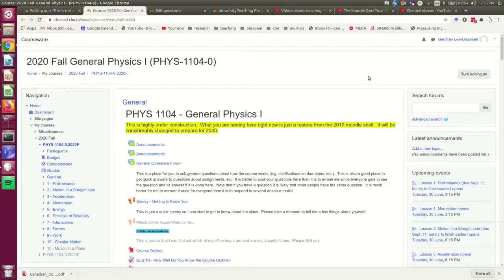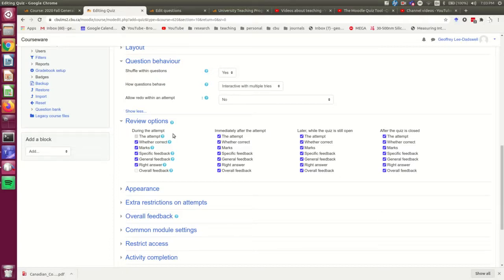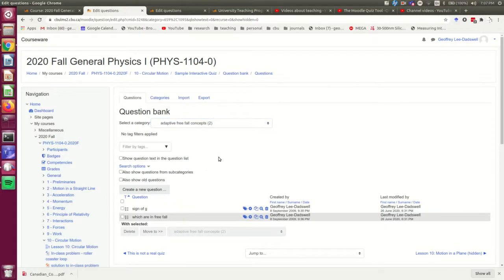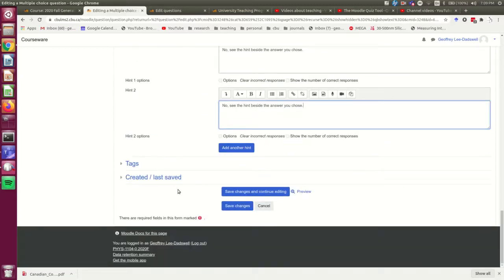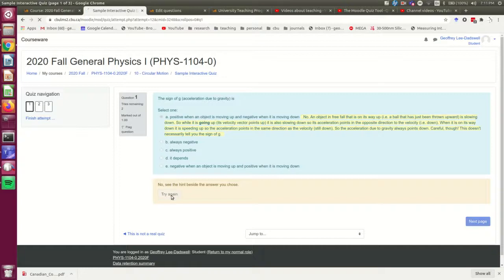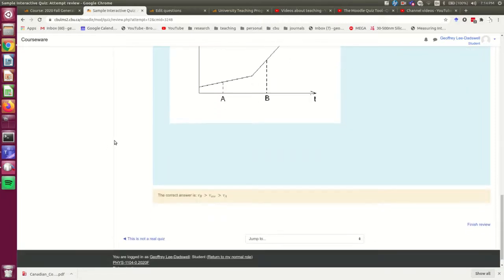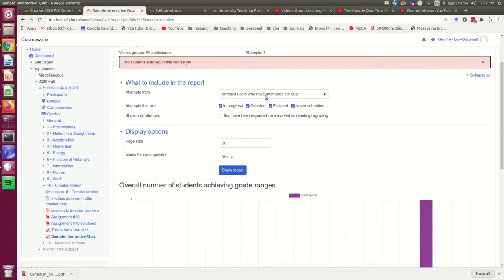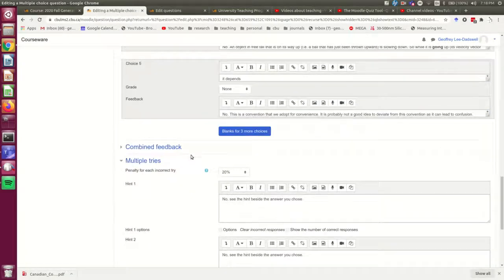The Moodle Quiz Tool - Interactive Quizzes...are Complicated!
For formative assessment using online quizzes it's hard to beat interactive quizzes.  This comes at a cost.  Setting up an interactive quiz is a somewhat long and complicated process.  In this video I'll take you through it.  I recommend that you use this video as a reference.  Follow along and make your own interactive quiz as you watch this.